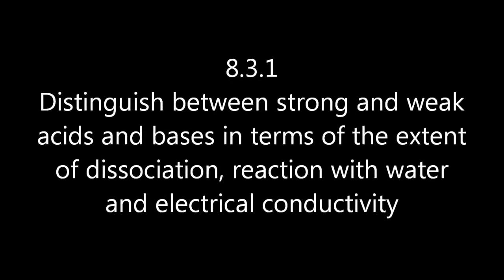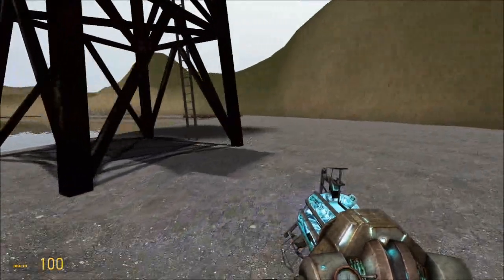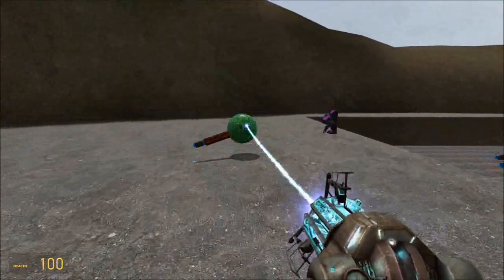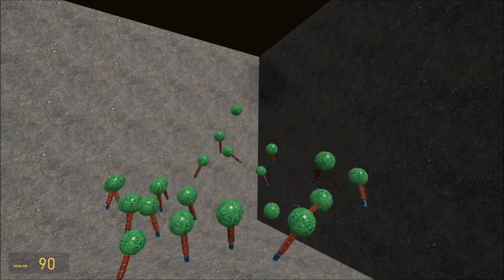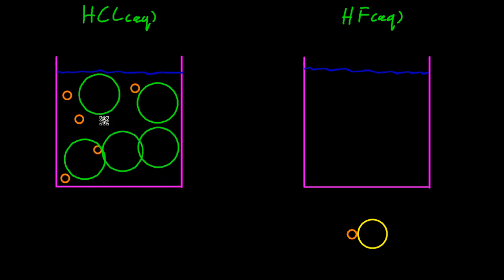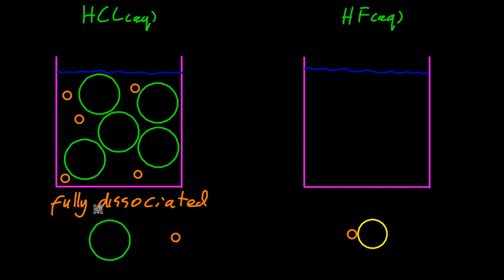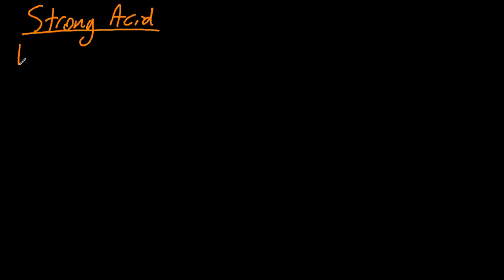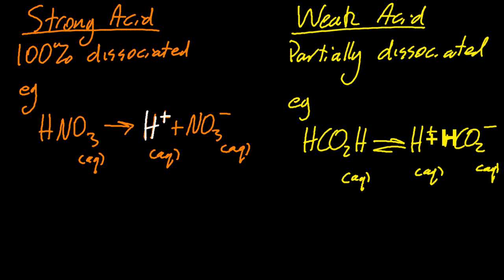R3.1.6 Distinguish between strong and weak acids and bases IB Chemistry [SL IB Chemistry]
UPDATE: Strong acids include HCl, HBr, HI, HNO3 and H2SO4

"Strong" in this context means that the acid (or base) is completely dissociated when added to water.  This gives high electrical conductivity since there are lots of free moving charged particles.  Strong acids (and bases) react faster than weak ones since the strong have much higher concentrations of ions.  Strong acids/bases tend to be more dangerous than weak ones.
"Weak" means partially dissociated -- a weak  acid will only release very few protons into solution and a weak base only releases very few hydroxide ions.

Dr Atkinson strongly hopes to be awakened from his Inception dream sometime this weak. Leave chemistry alone!